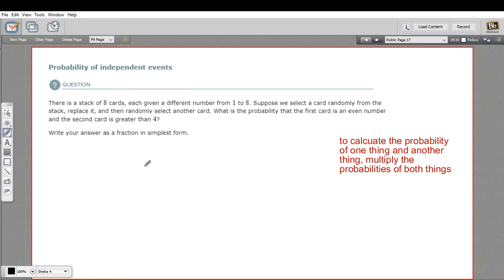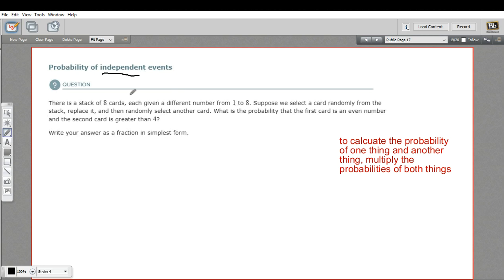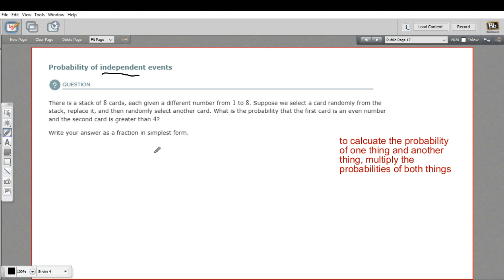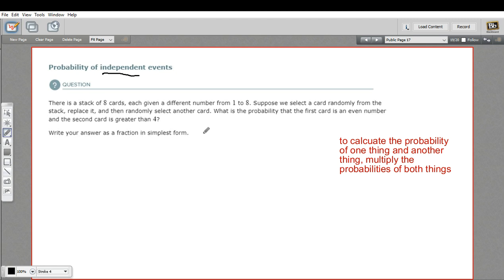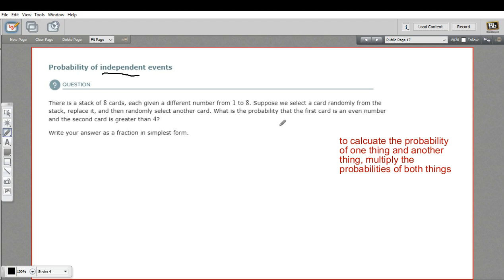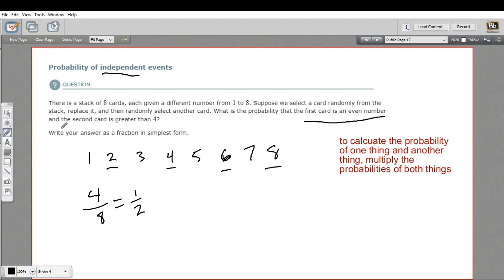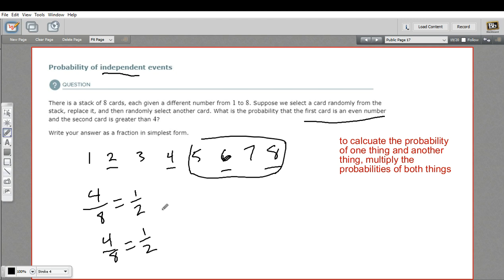Probability of independent events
How to calculate the probability of independent events